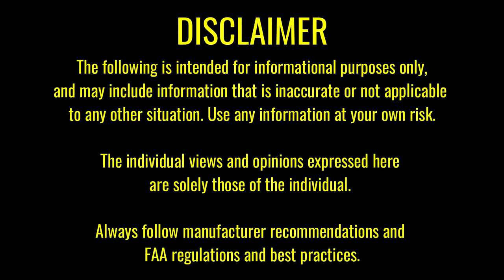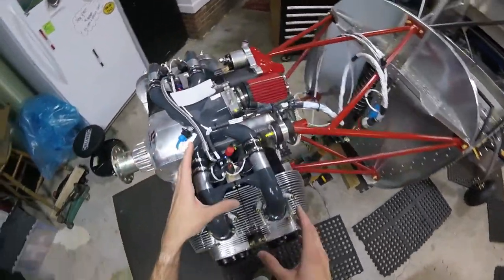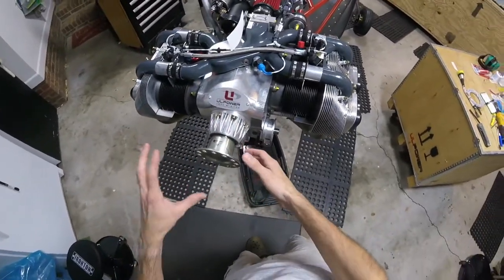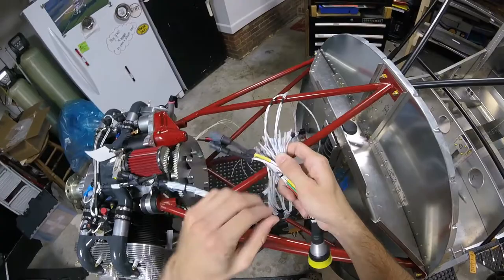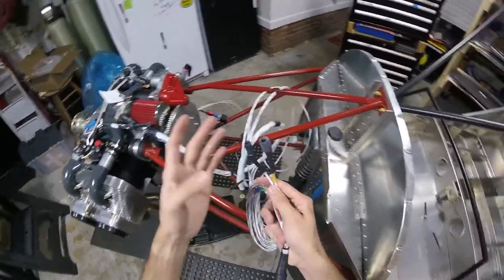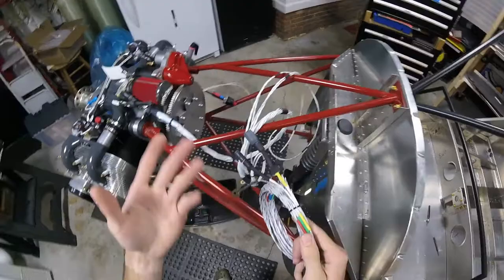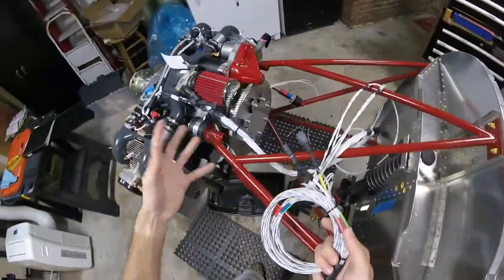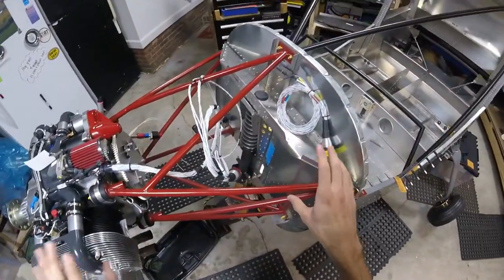Getting to Know Your ULPower 350iS - PART 2 - Sensors & Engine Monitoring (MGL Avionics) Zenith 750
Continuing from Part 1 of the ULPower familiarization series, this part 2 video is meant to (hopefully) clarify the Engine Monitoring System, explain why you might need to install certain additional sensors to monitor the engine, and my plan to integrate the engine monitoring with MGL avionics. Or, at least now you'll be aware of some of the questions you'll face when installing your own engine!